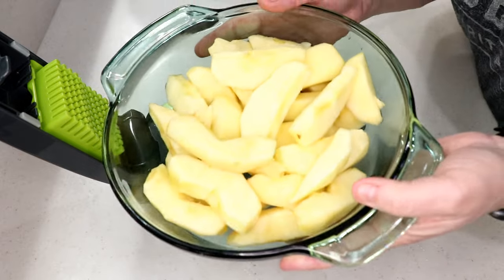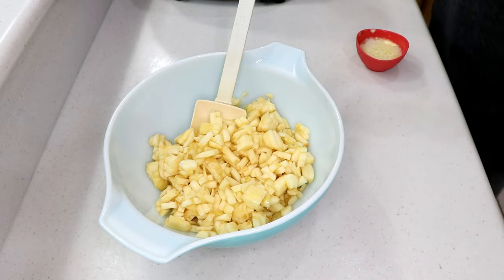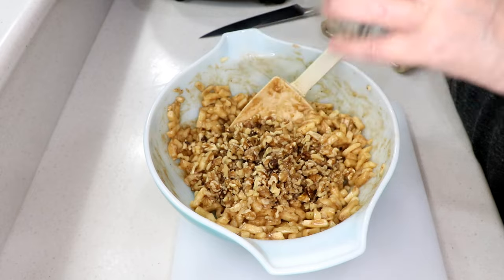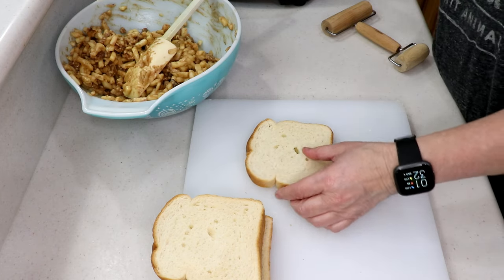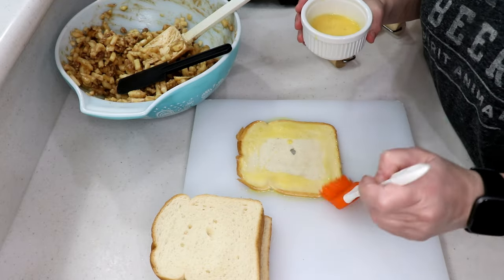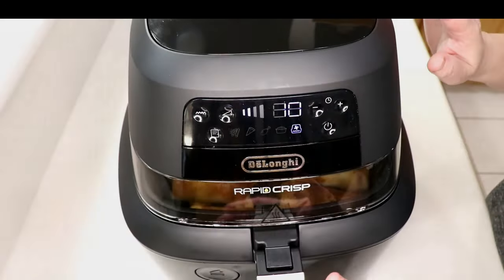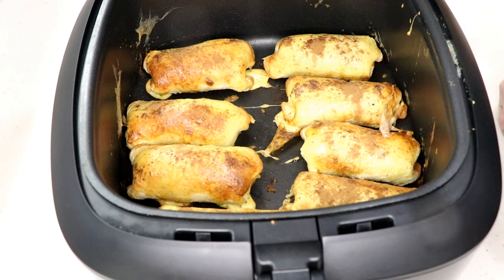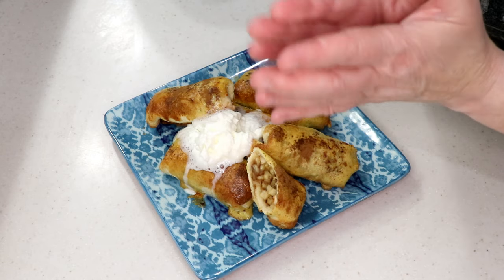HOT APPLE WALNUT PIE TOAST POCKET EGG ROLL AIR FRYER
So easy the whole family would love!

Recipe:
About 4 cups of diced apples
1/2 lemon juiced
1/2 tsp nutmeg
1 tsp cinnamon
3 tbsps flour
1/4 cup white sugar
1/3 cup light brown sugar
4 tbsps soft unsalted butter
Mix and Add 1 cup of nuts

All my favorite things:

My Air Fryer:

Mueller Vegetable Chopper used in this video:

Evo Olive Oil Sprayer bottle:

$booger500us

Rapid Crisp Temps:

         #4 = 395
Pizza    #1, 2, 3 = 330
         #4 = 375
Roast    #1, 2, 3 = 310
         #4 = 365
Bake     #1, 2, 3 = 320
         #4 = 345
Manual   #1 = 260
         #2 = 300
         #3 = 375